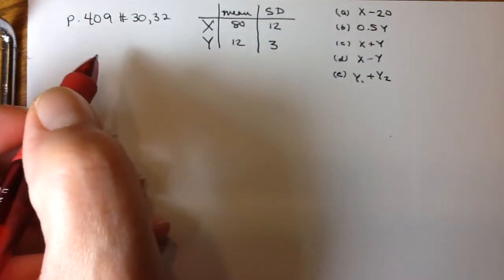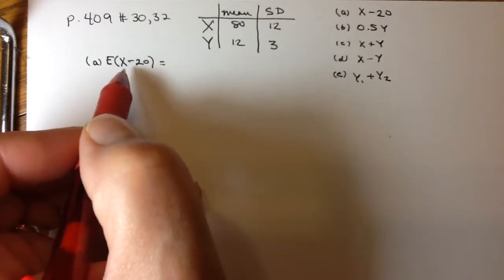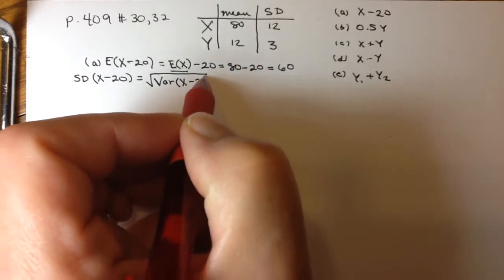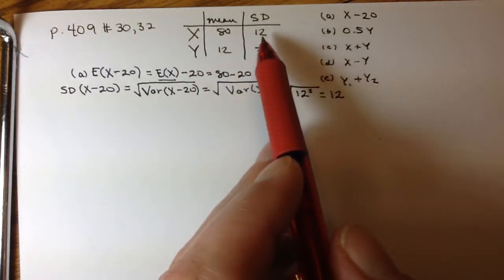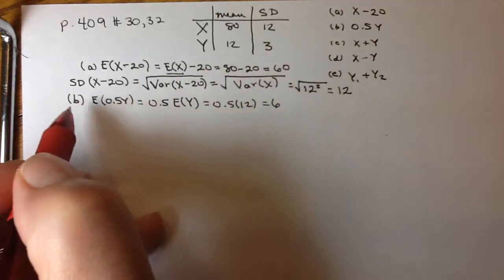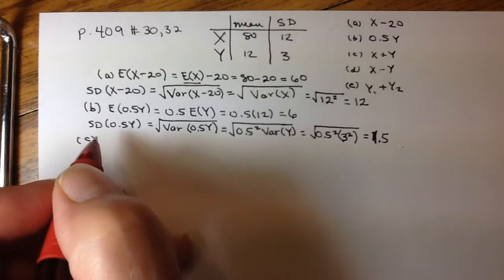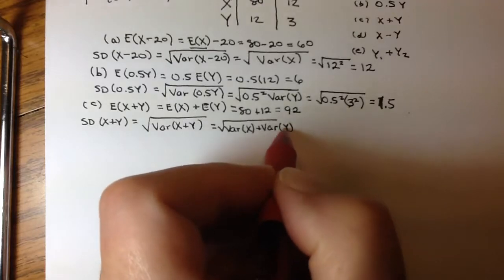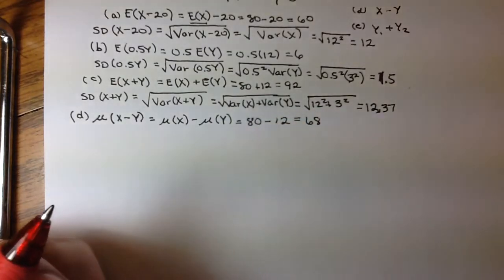H Rice Random Variable Examples Day 1